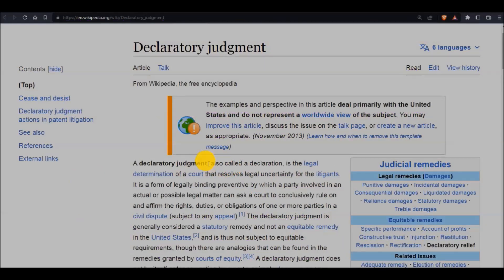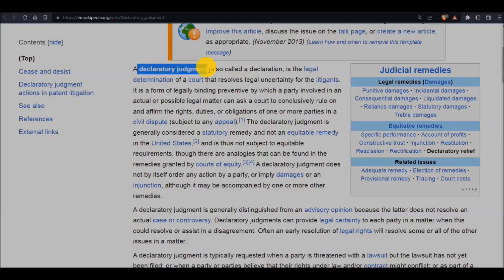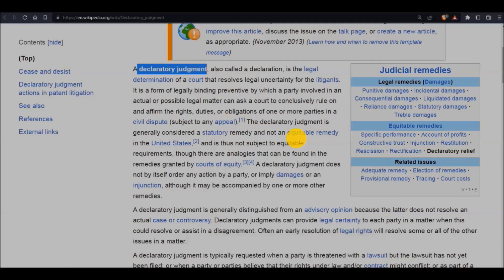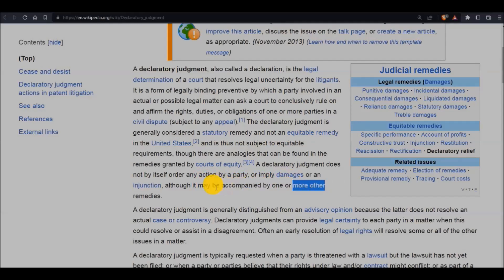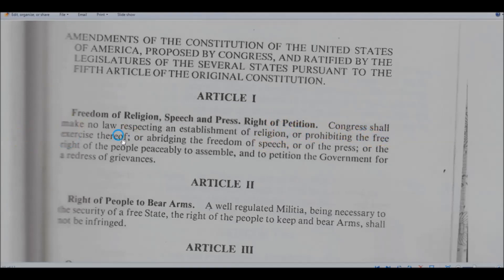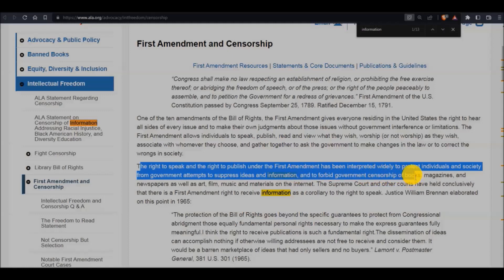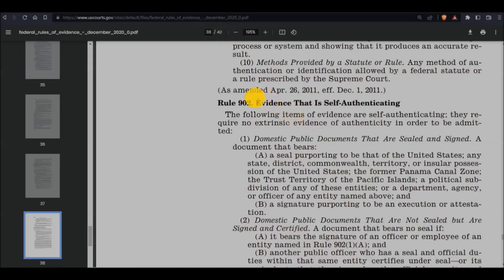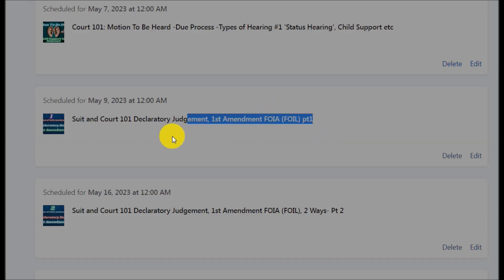Suit and Court 101: Declaratory Judgement, 1st Amendment FOIA (FOIL)- pt1 (Preview)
If the video is a preview, enough key words are shown and explained for you to do your independent research, which is encouraged.
Ascertain that each video is studied more than once to obtain the highest comprehension.